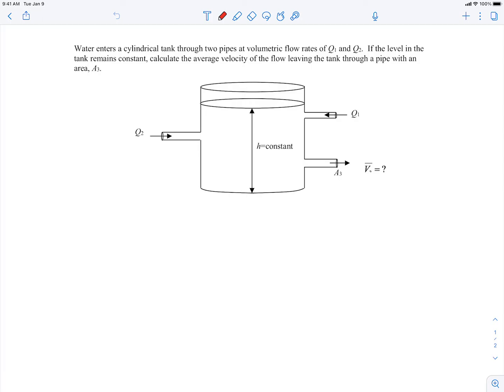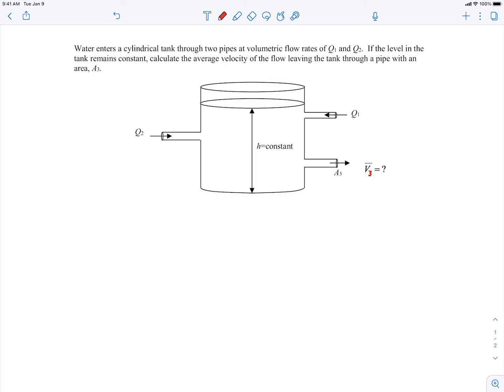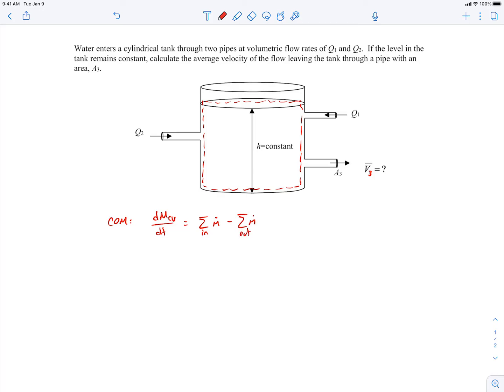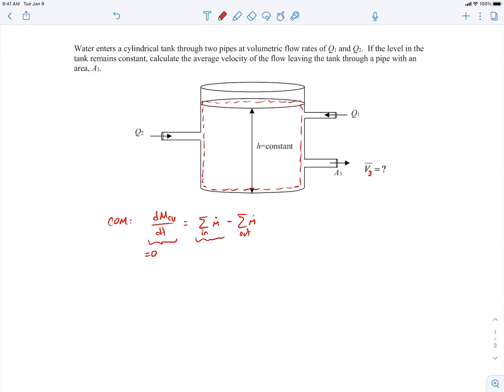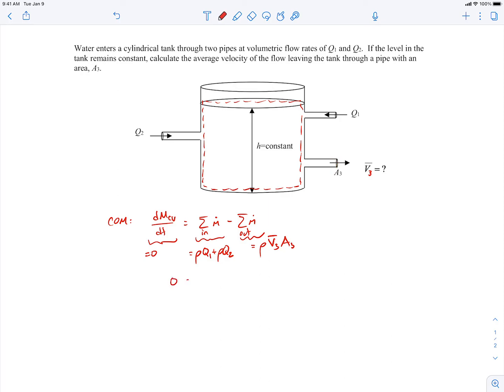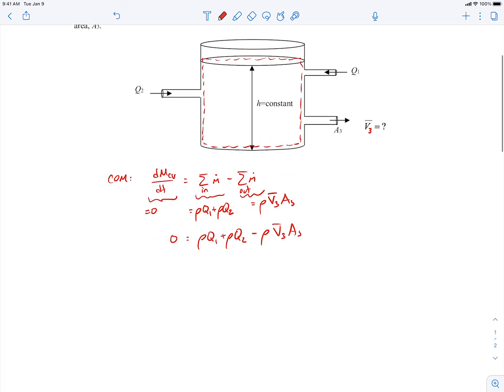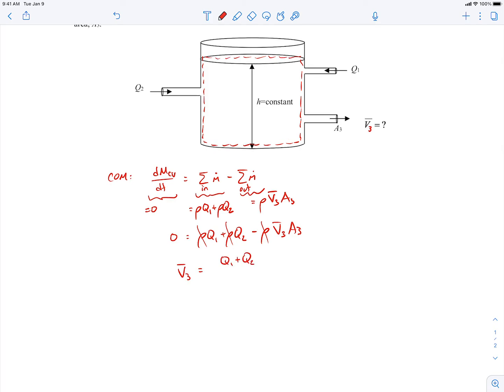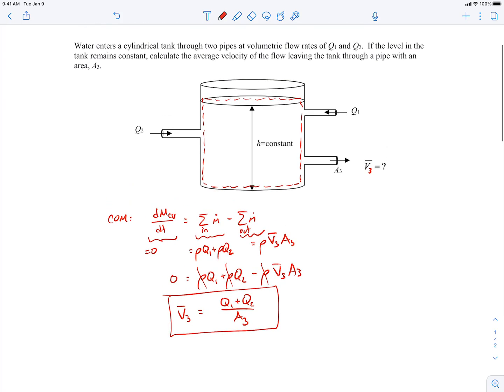Conservation of Mass Example - COM 04